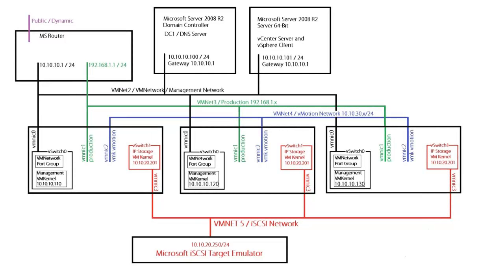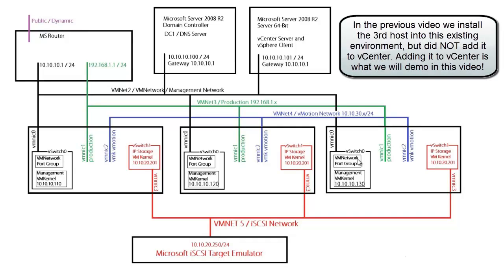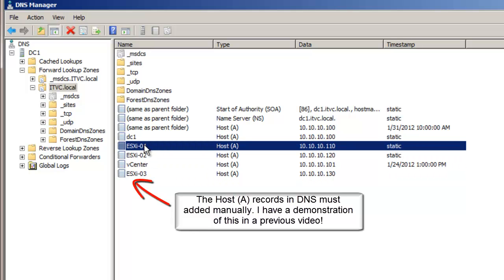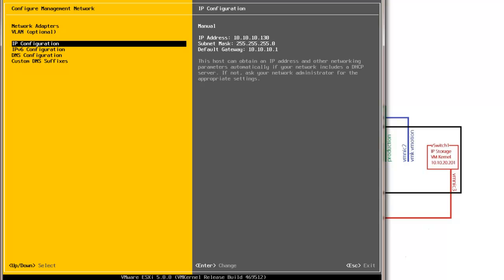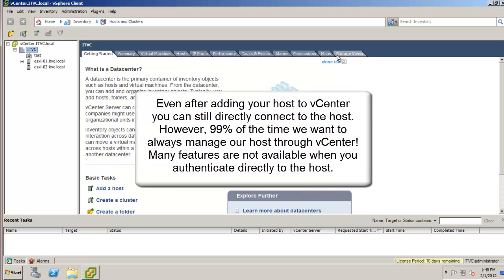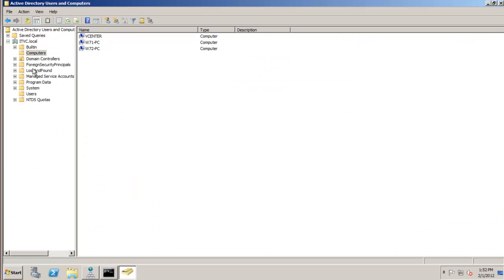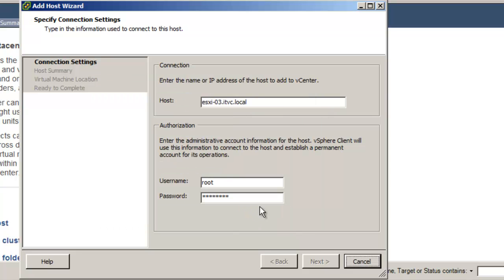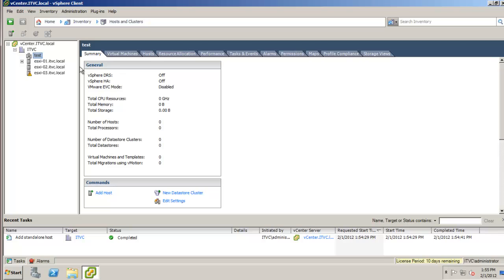Adding an ESXi 5.0 Host into vCenter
How to add your existing ESX 5.0 Host into vCenter.